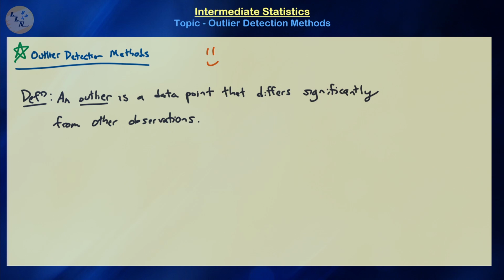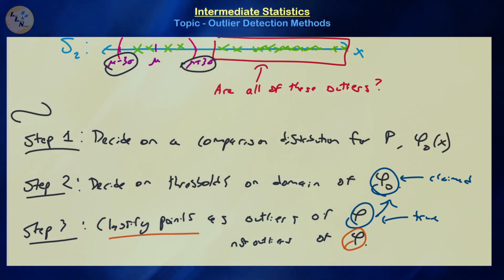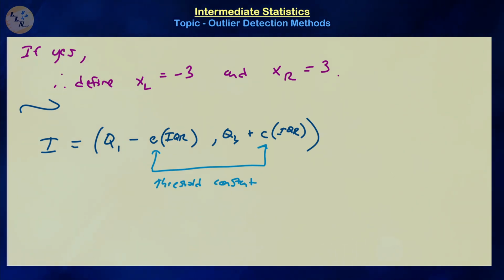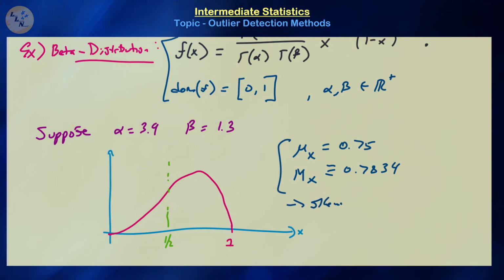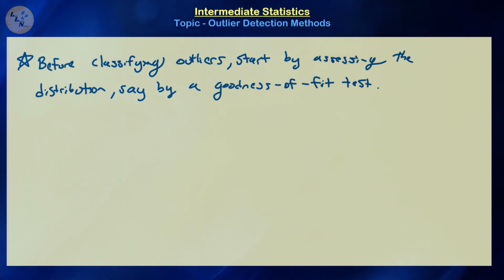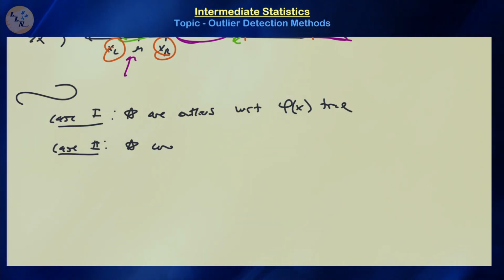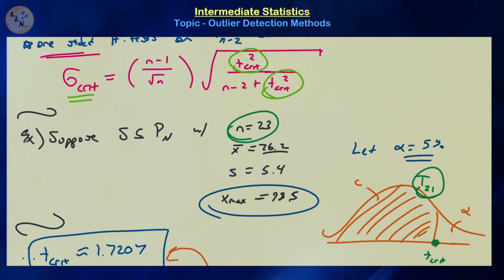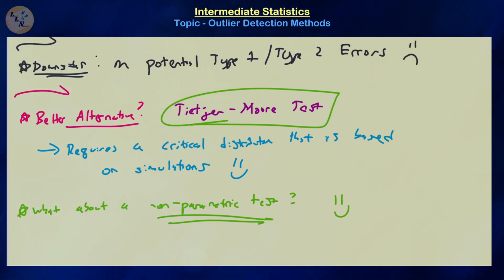(IS03) Outlier-Detection Methods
In this video, we explore (in detail) the concept of an outlier for a (univariate) data set, and discuss a couple methods, ideas, and cautions that one should consider when deciding whether or not a point (or multiple points) are outliers of a data set, especially if you are to remove them from the data set completely or to treat them different from other data points. We discuss outlier detection intervals, the beta function to simulate skewed data sets, the Grubb's test, and the Tietjen-Moore test for outlier detection.